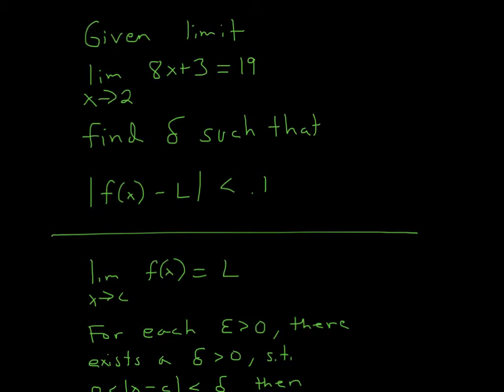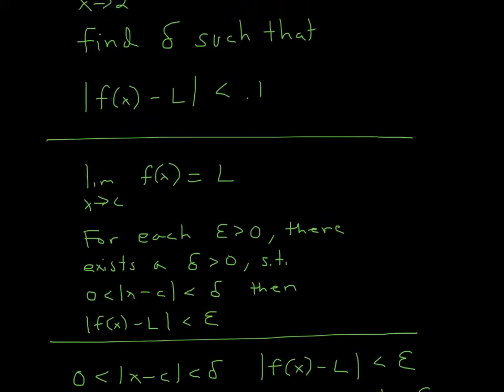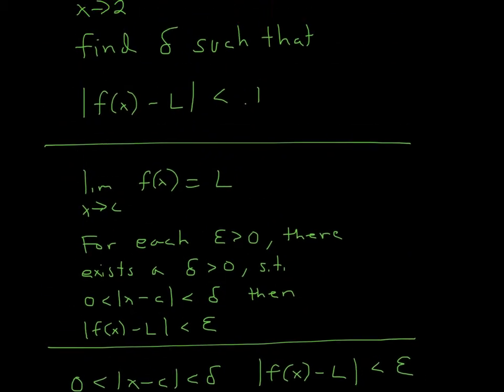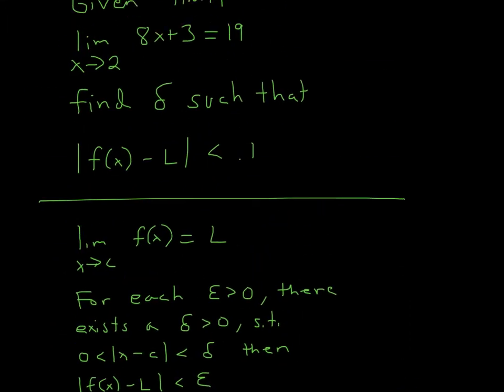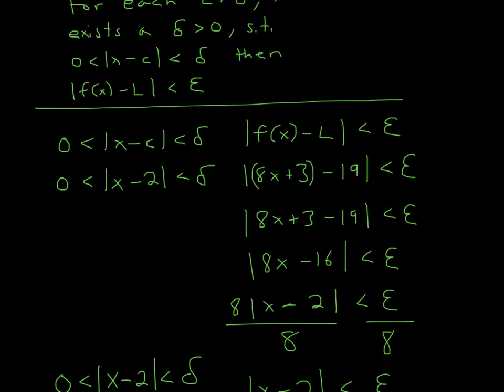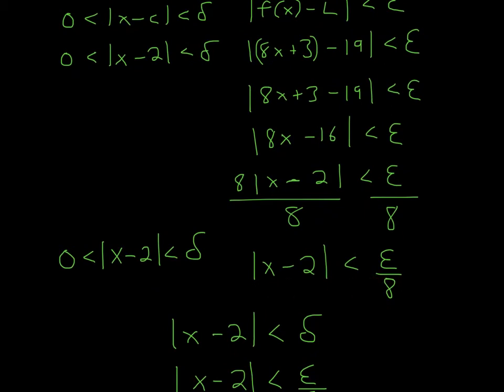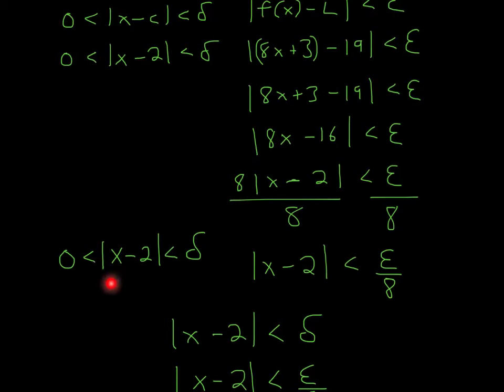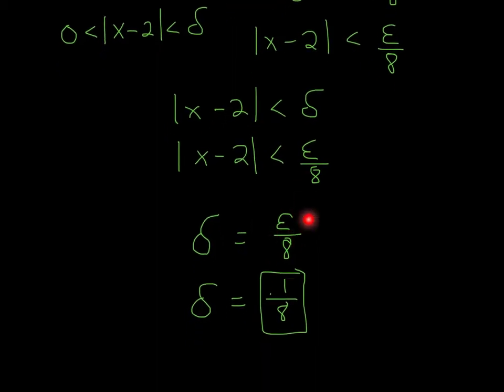Delta Epsilon Problem